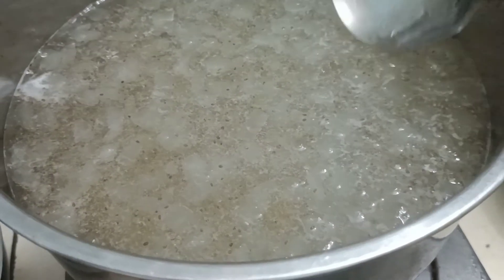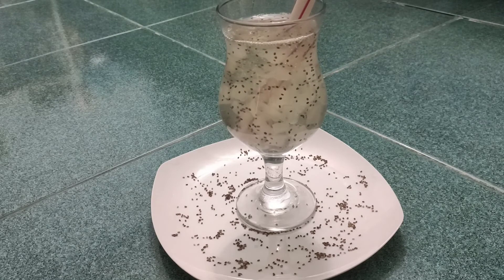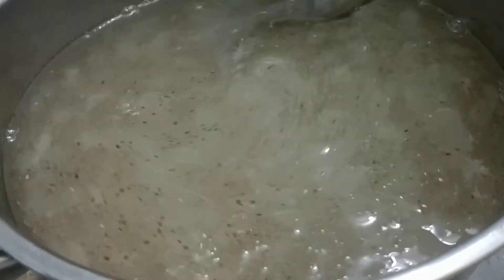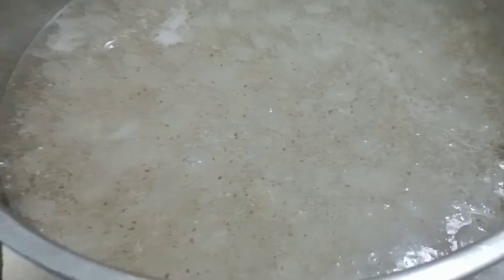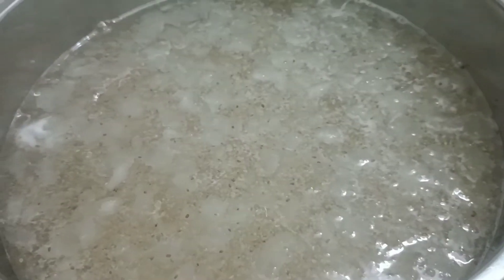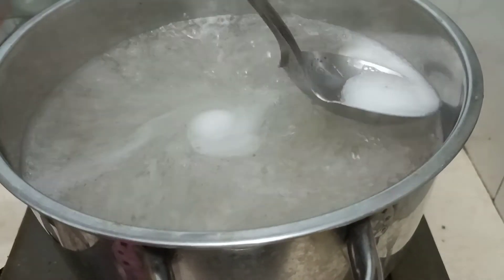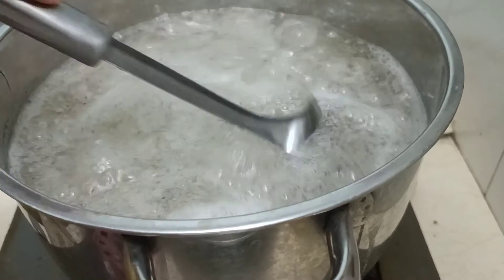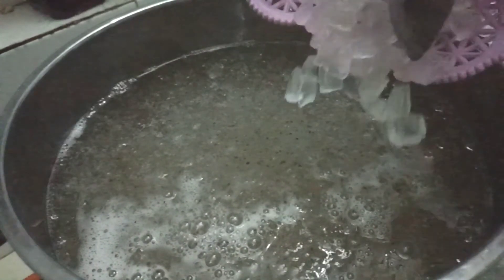GIẢI NHIỆT MÙA HÈ với MỦ TRÔM NHA ĐAM HẠT CHIA/ CÁCH NẤU ĐƠN GIẢN MÀ RẤT NGON BỔ DƯỠNG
chân thành cảm ơn Quý Vị đã xem video của NĂM SÚN